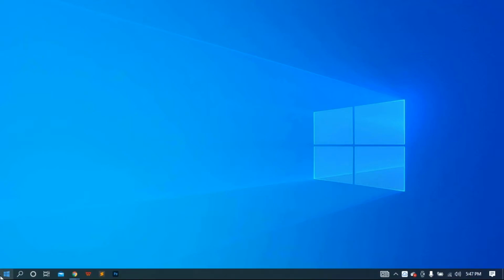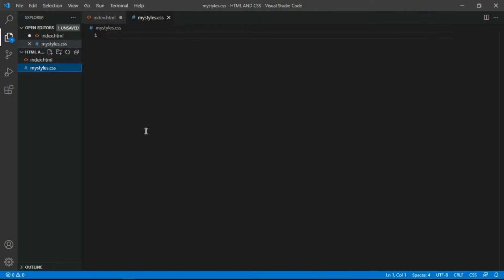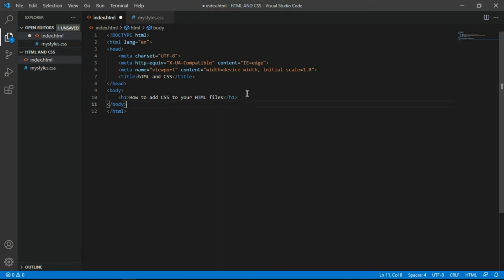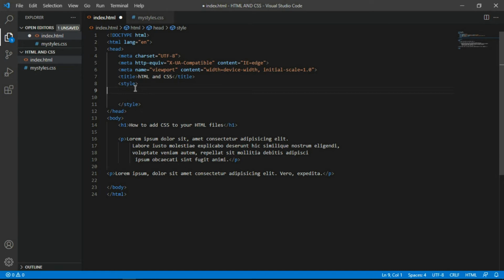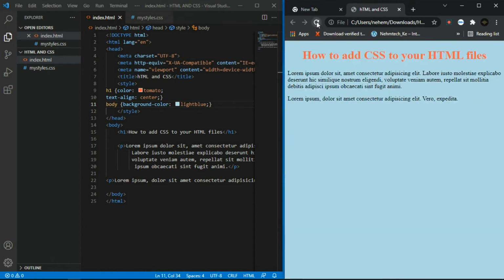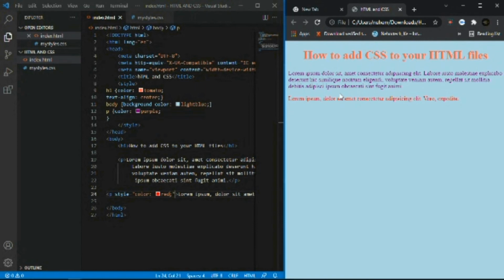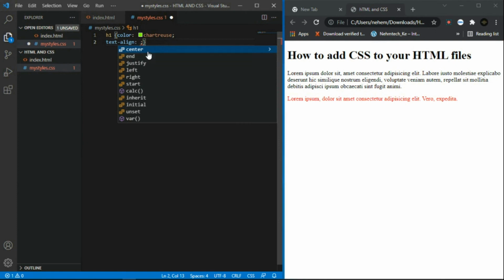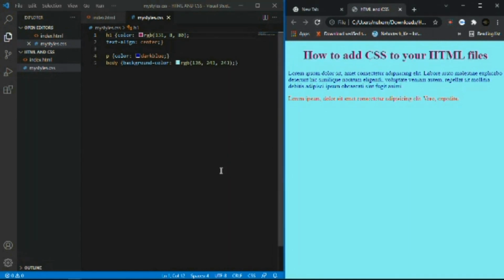How to add CSS to your HTML document.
Get to know how to add inline, internal, and external CSS to your HTML document in just 28 minutes.